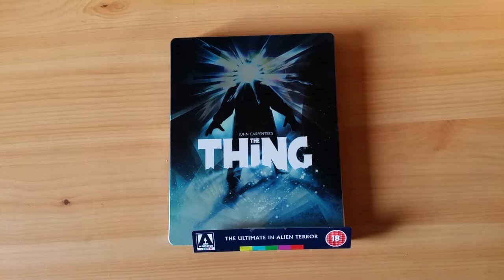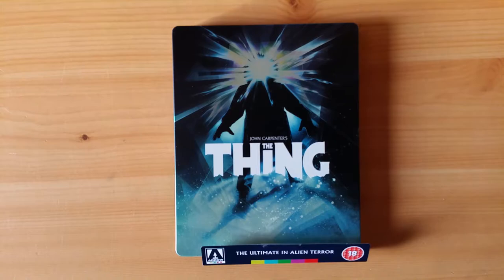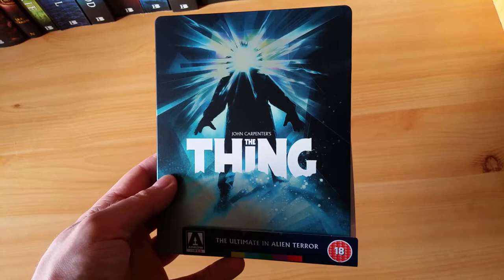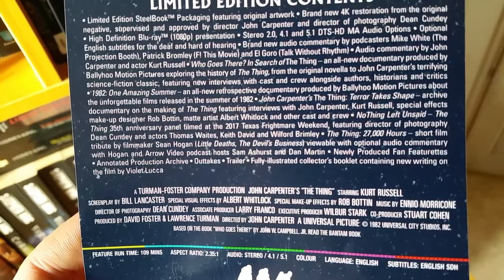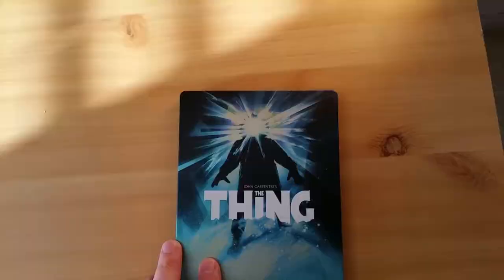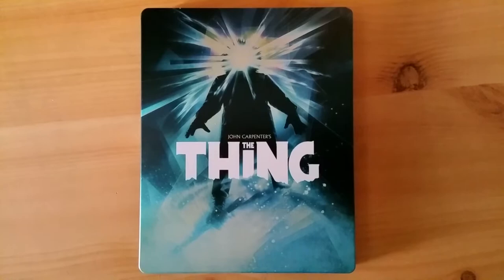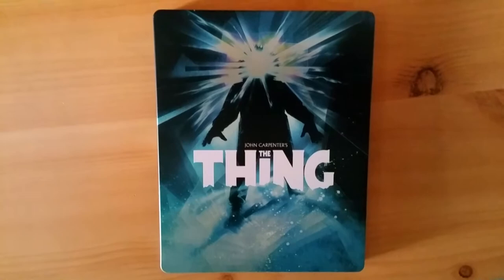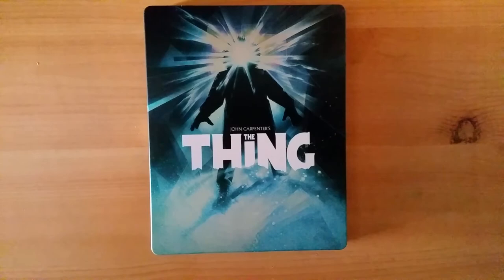The Thing: Arrow Video Steelbook Edition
In this video we have a look at the new Steelbook Edition of John Carpenter's The Thing from Arrow Video.